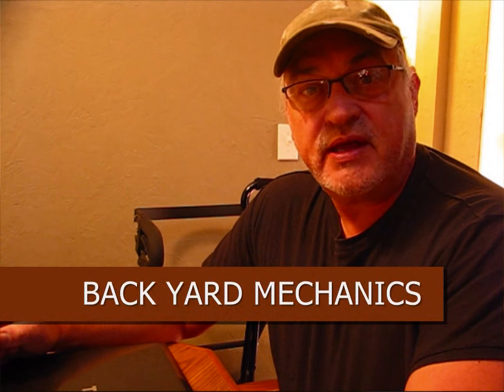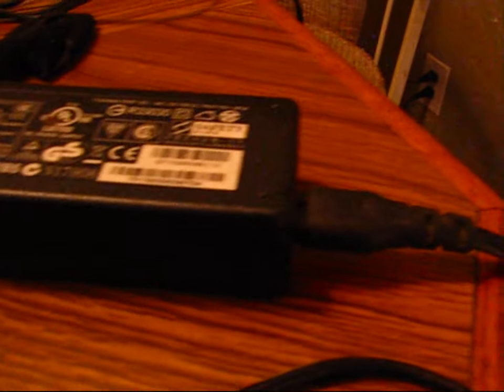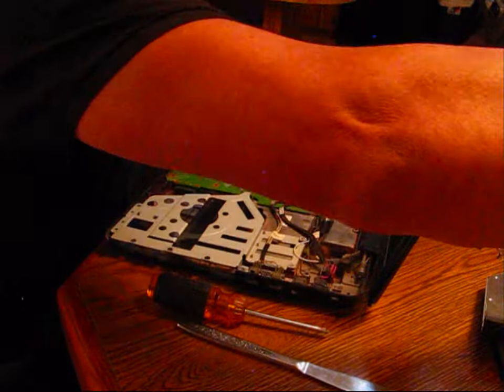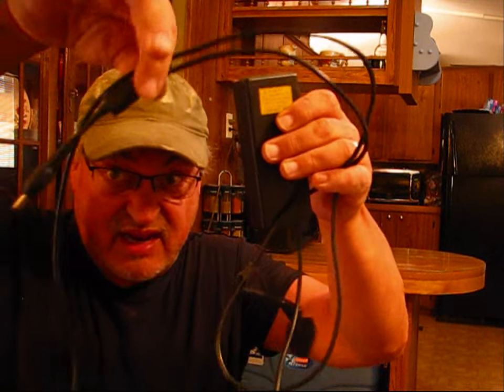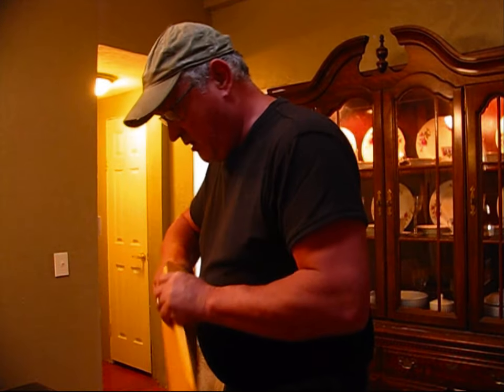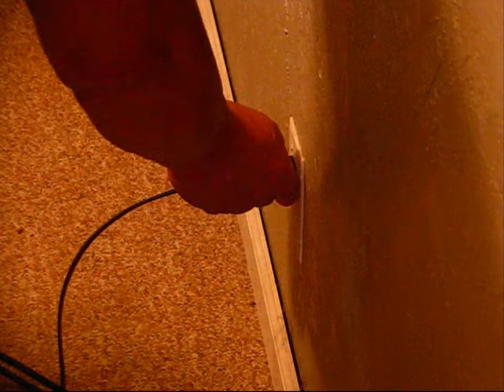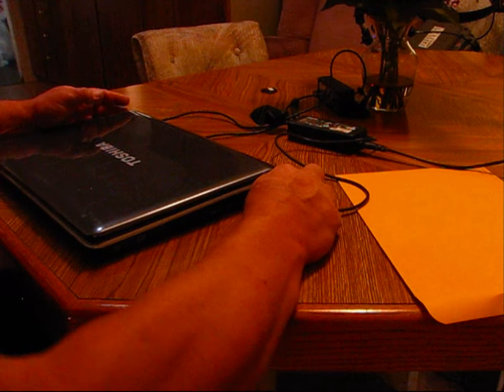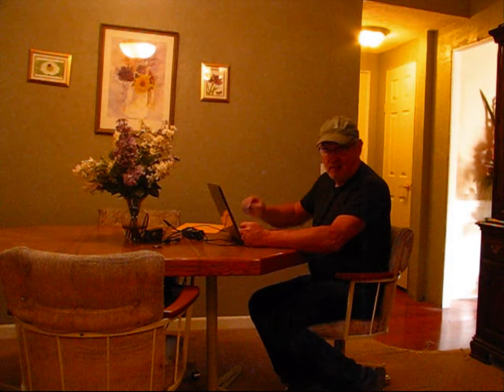BACKYARD MECHANICS - Laptop Computer Electrical Cord Failure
My power cord gave up the ghost. Watch me fumble through and try to troubleshoot the problem here on the homestead.
Products Featured In This Video:

Replacement Motherboard Toshiba Satelite L505
Video Cable
HDD Docking Bay
Hard Drive Cloning Bay
Laptop Battery
Toshiba Satellite L505 500 GB Hard Drive

Canon PowerShot S5 Camera

Dell Laptop Computer

Neewar Studio Lighting

Canon XF 100 Camera

Neewer Field Monitor

SOFTWARE:

Vegas Movie Studio 15

Corel Video Studio 2018

Cloud Rider Drone

Striker X-Pro Drone

Watch as we establish a garden, orchard, build our home, install solar panels and windmill, apiary, raise rabbits, ducks, chickens, geese and goats. Learn with us as we explore pasture management and forest management, and join me as I build a tree house in the timber upon my mountain. This episode is a review of the Fagor Pressure Cooker/Canner. This is one item which can do both. for cooking/canning times and instructions for this product.